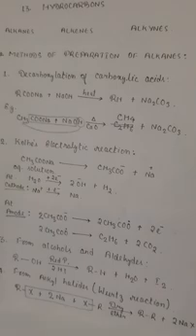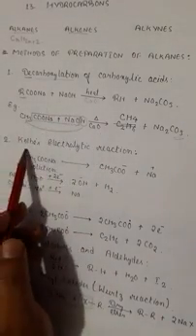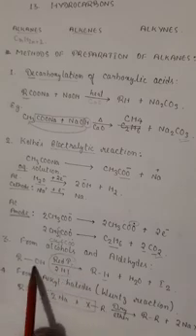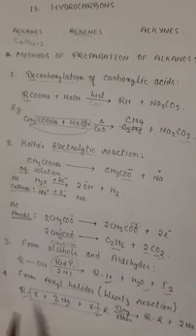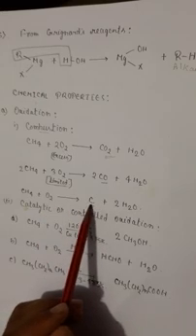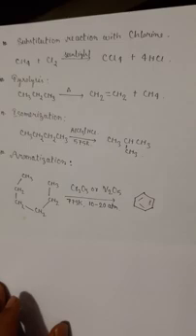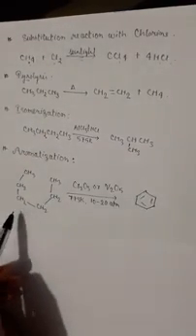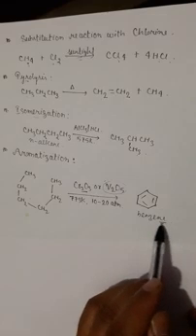Class 11 CHEMISTRY ::: :::: HYDROCARBONS